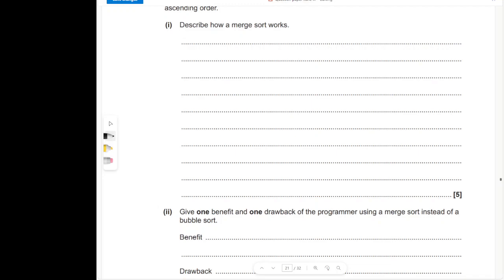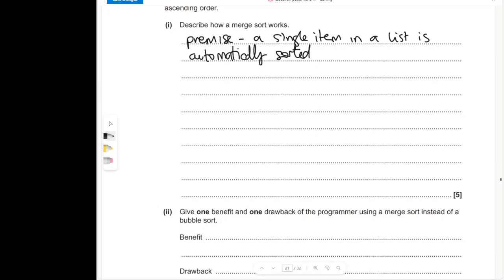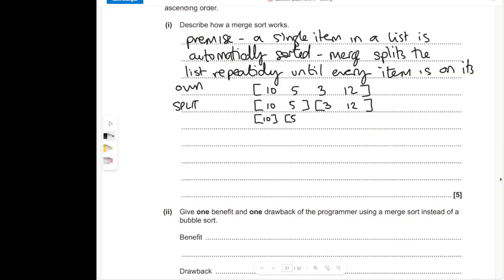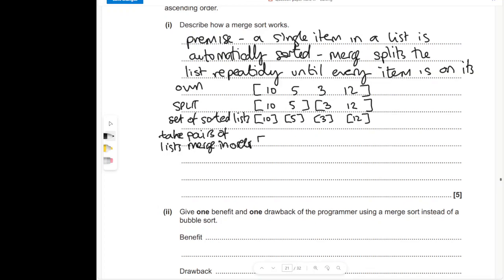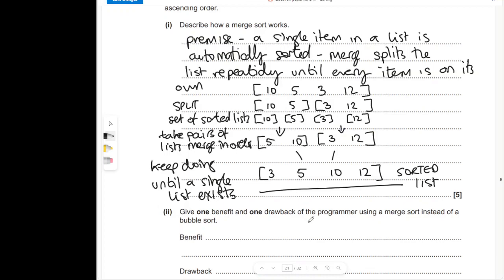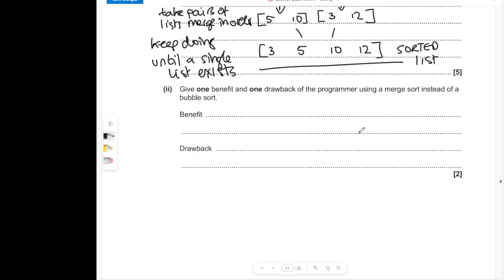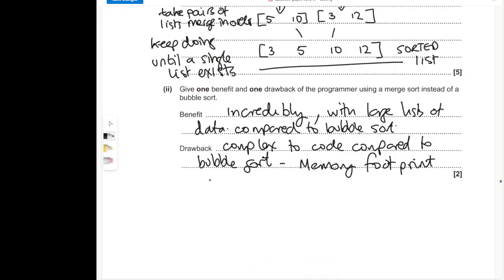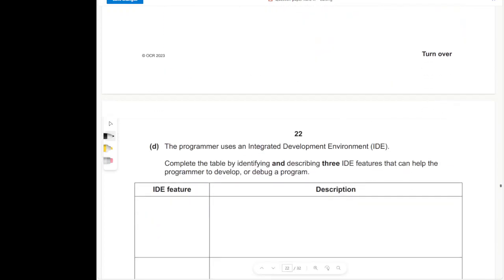yr13janmock paper 02 q7ci q7cii